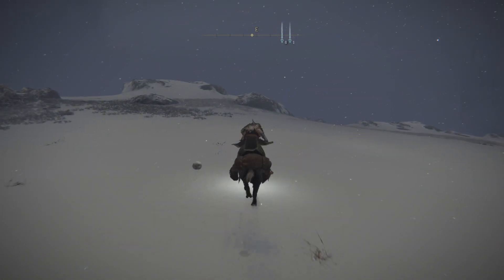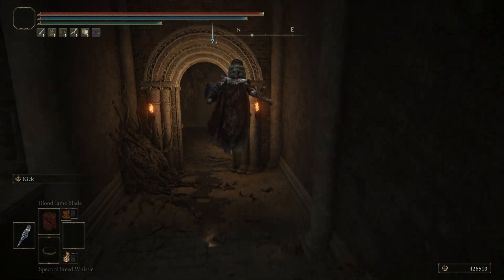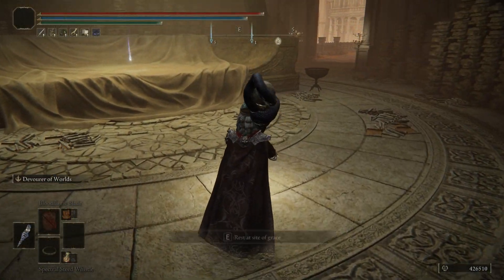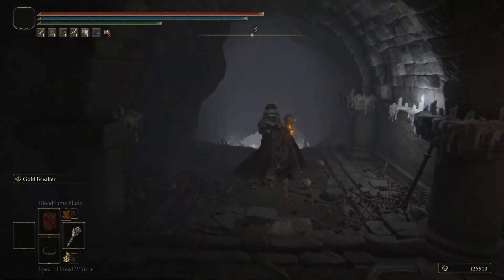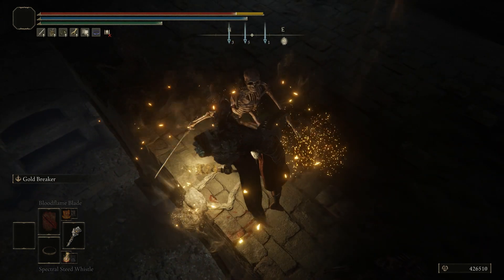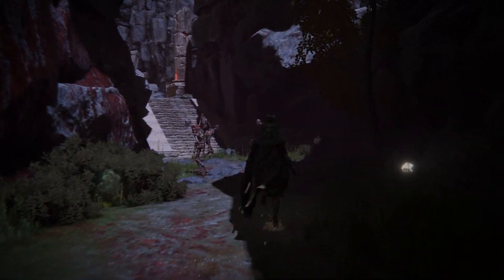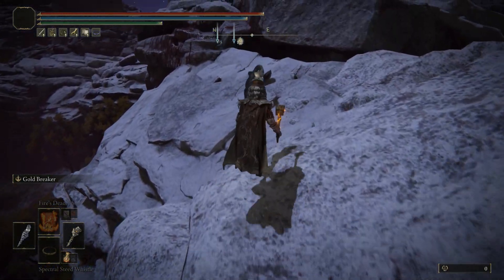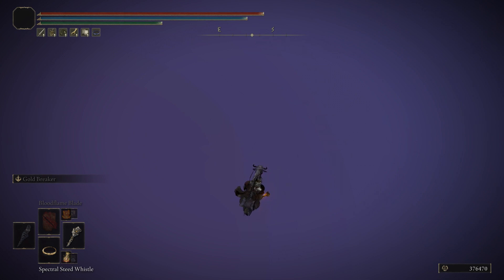Elden Ring - 400K Runes in 30s! PATCH 1.08! NEW Rune Glitch! NEW! Update! Early Game! No AFK Farm!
Hey, today we go over NEW Glitch for Patch 1.08. Rune Farm Glitch! Previous video BEST Rune Farm Glitch on Elden Ring! 400K in 30 seconds! 25 Million Runes Up to! You are going to be able to Level Up Fast! And be able to do this Early Game! NO AFK! The Best Rune Farming Glitch!